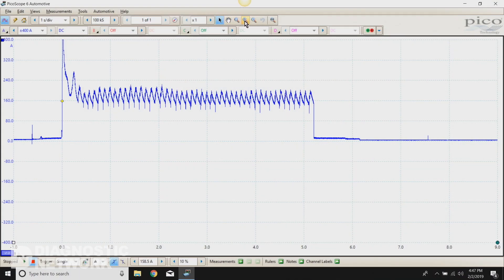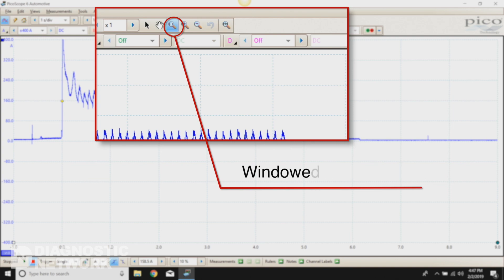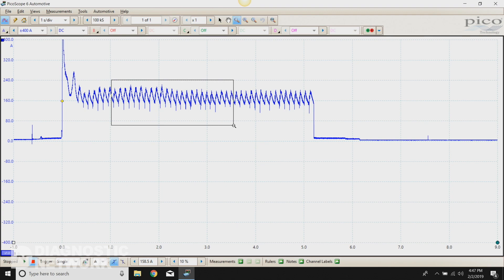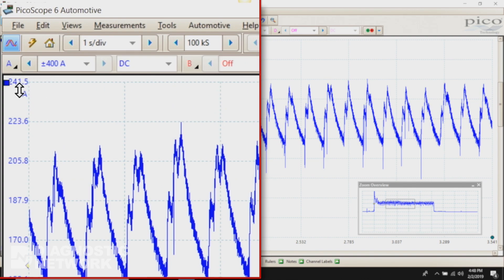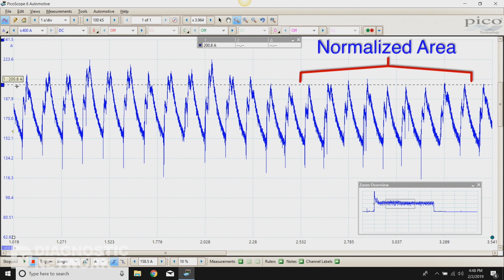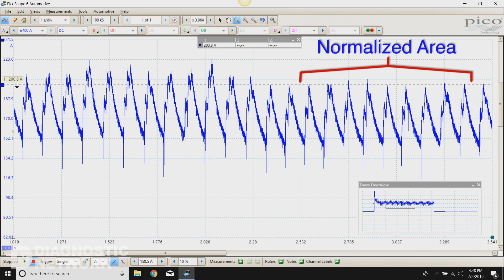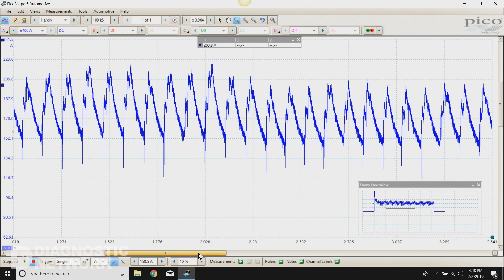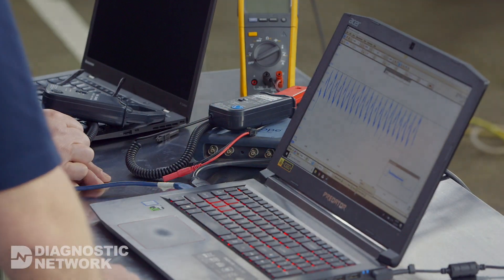Picoscope Diagnostic Training on Diagnostic Network Preview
A sneak peek of some of the knowledge to be gained on Diag.Net

If you’re a pro in the repair field please consider checking us out. All accounts come with a 7-day trial